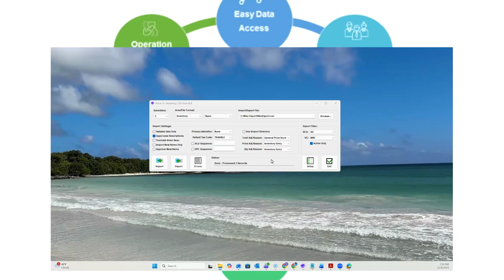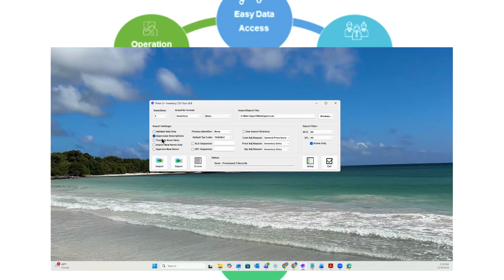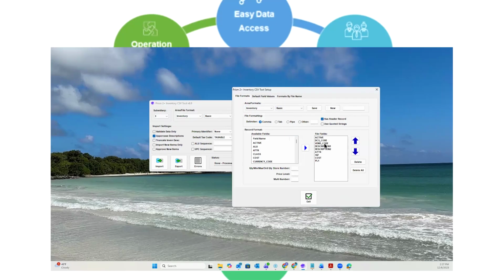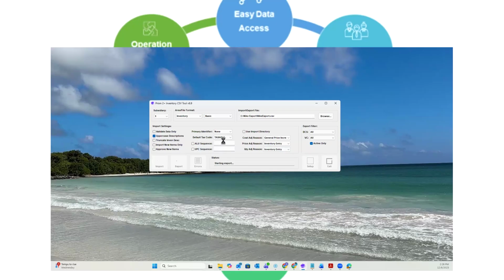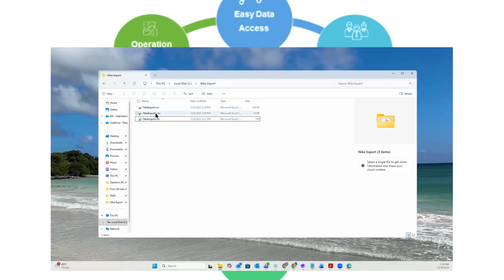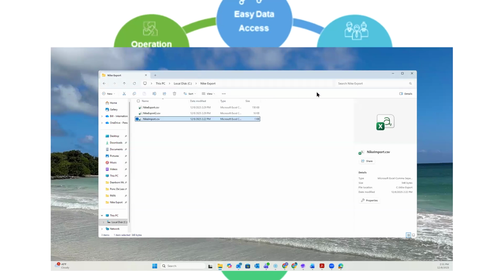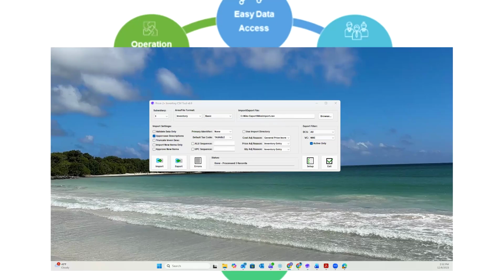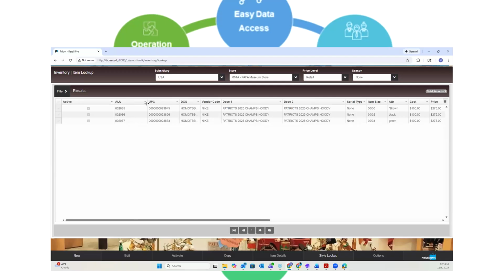PRISM CSV Import/Export Tool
Quick high level overview of the PRISM import/Export tool available for all PRISM users.